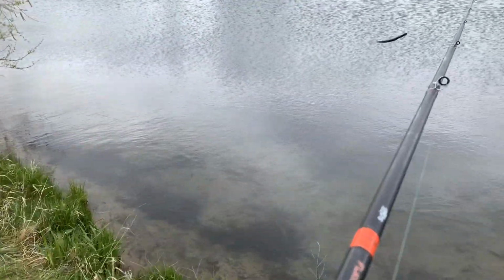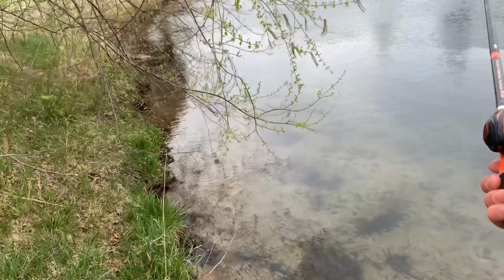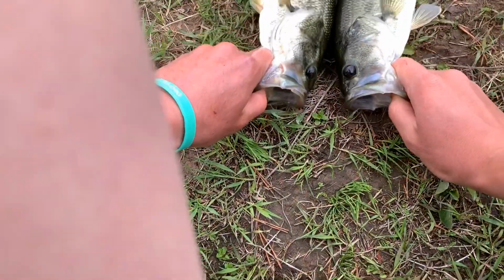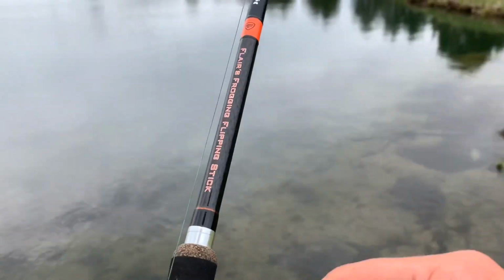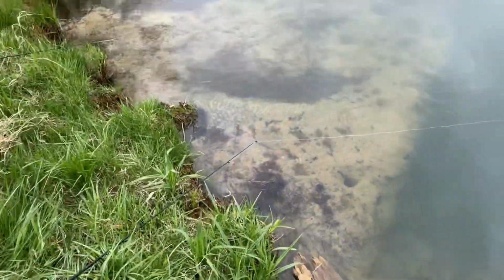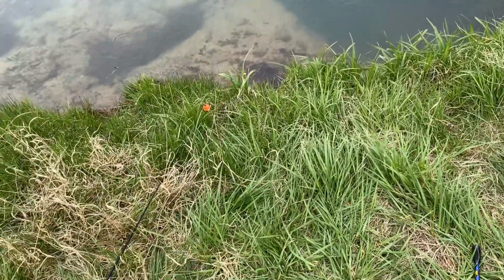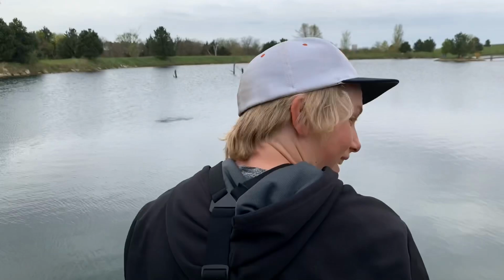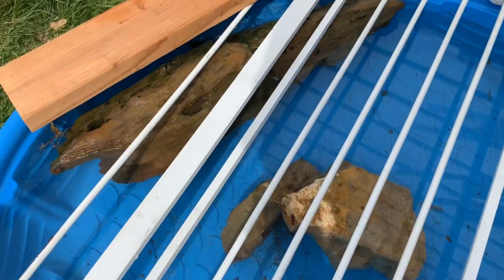New Pool Pond!!